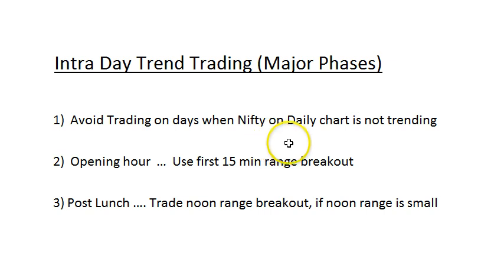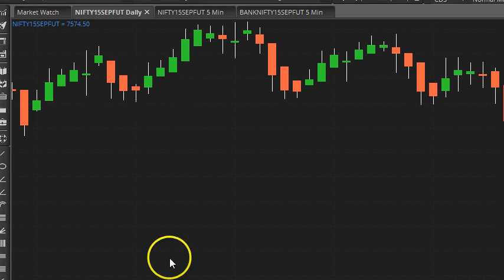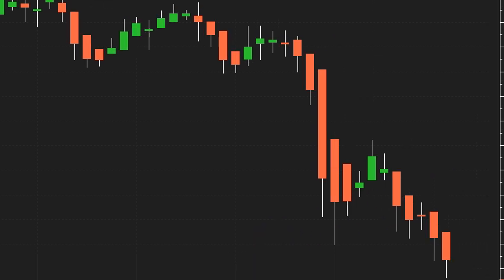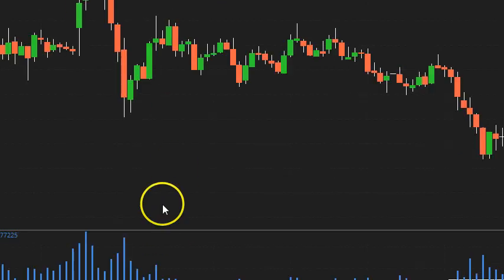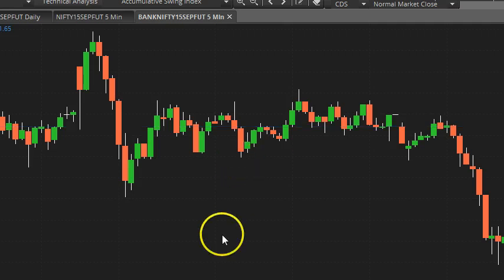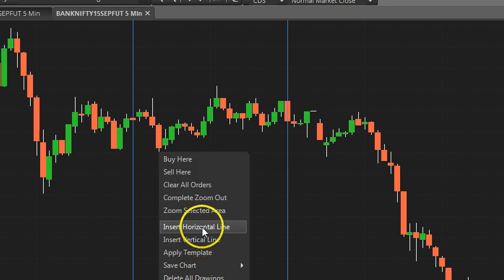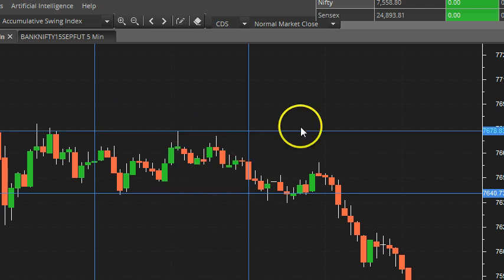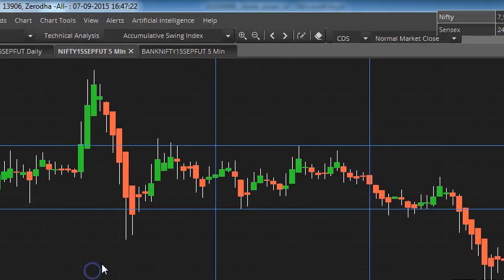Intraday Trend Trading - Nifty, Bank Nifty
This video talks about Intraday trend trading, with Nifty and Bank Nifty as examples ... Same can be applied on stocks as well

Crucial part, is avoiding certain days to trade